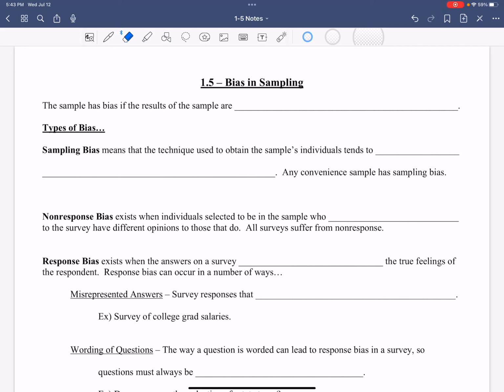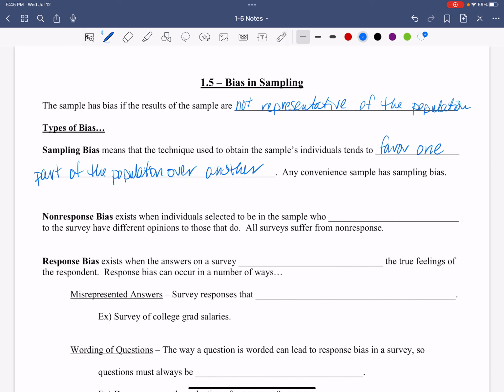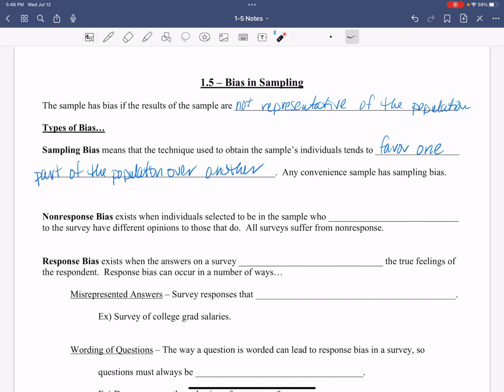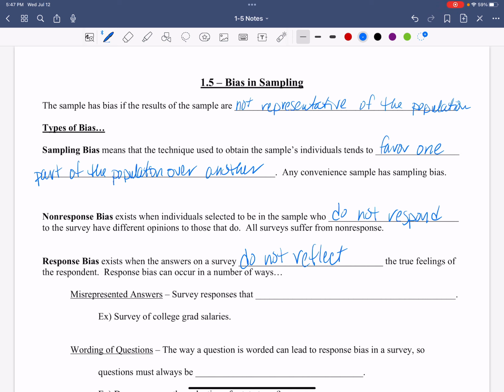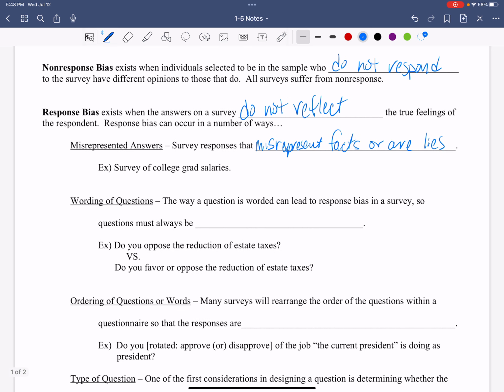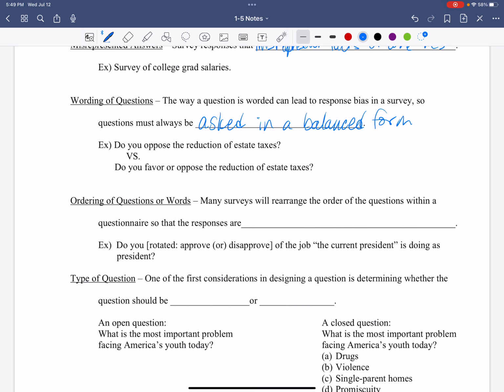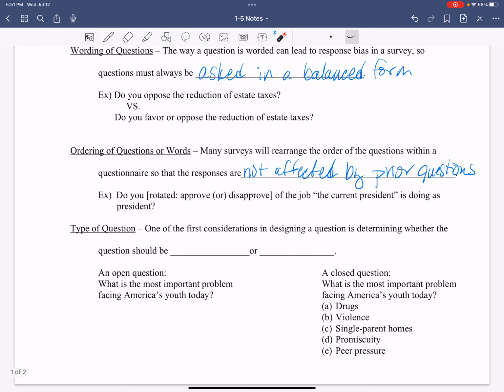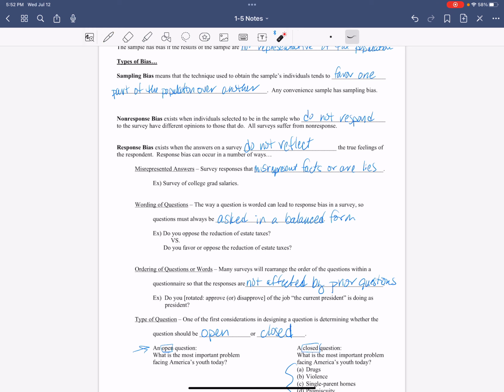MTH160-Notes 1-5 Part 1